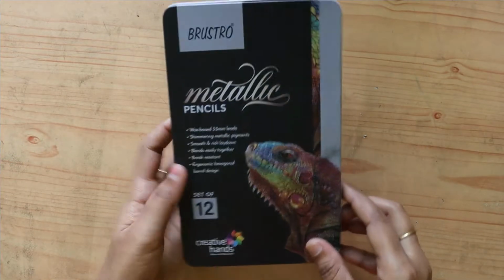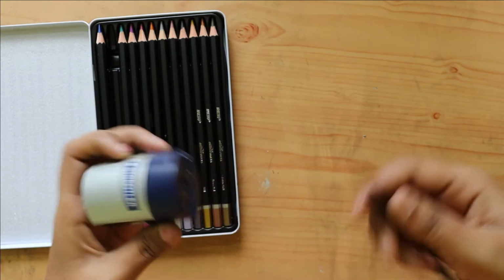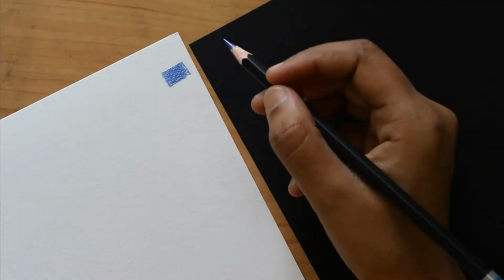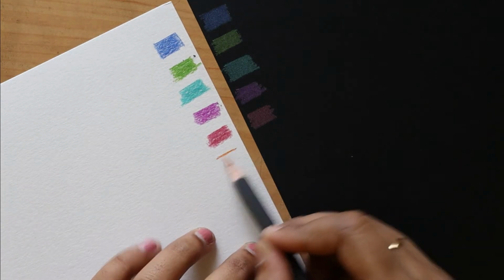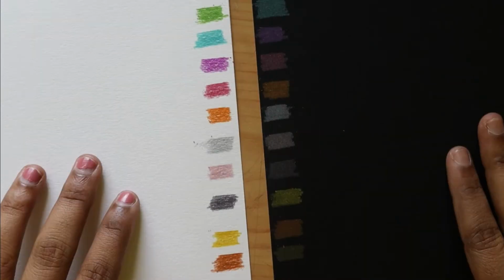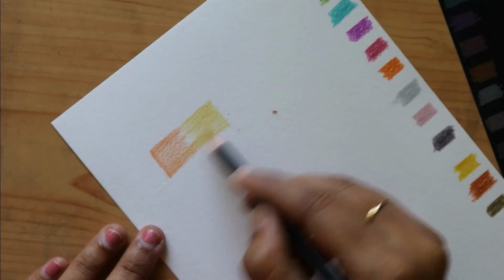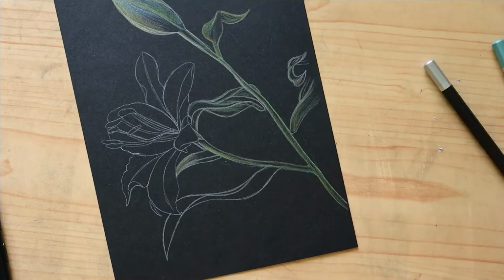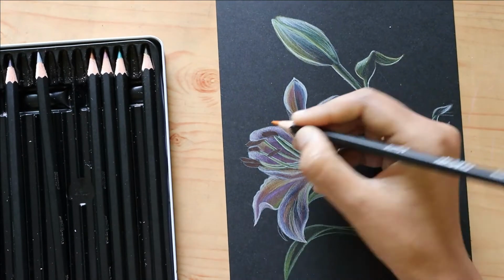Brustro Metallic Pencils Complete Review & How to use them ?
If you wish to see my all art works kindly visit my Instagram.
Brustro Metallic Pencils Complete Review & How to use them ? @MicroStrategy294

Get to know how to use these brustro Metallic pencils.
Also you will get to know the built quality, break resistance, layering and blending of these colored pencils

I have an artist account @lavanyas_art. Link is mentioned below

Color Pencils
Drawing Papers
Graphite Pencils
Charcoal Pencils
Sharpeners
Fixative Spray
Erasers
Blending Tools
Youtube equipment
Soft Pastels
Alcohol Markers
Artist Essentials
Charcoal Powder